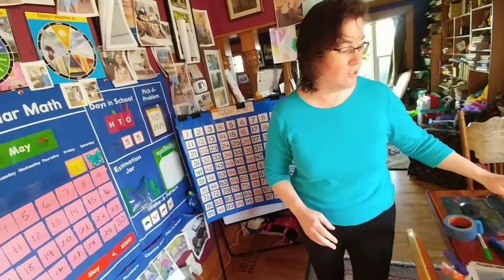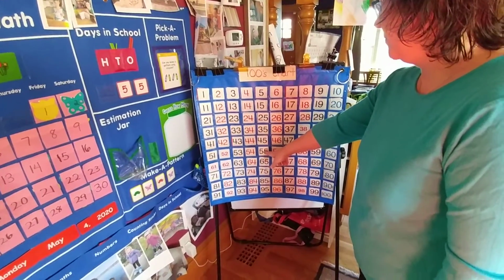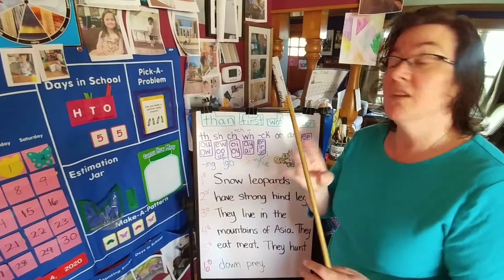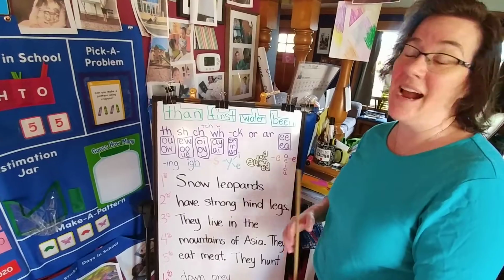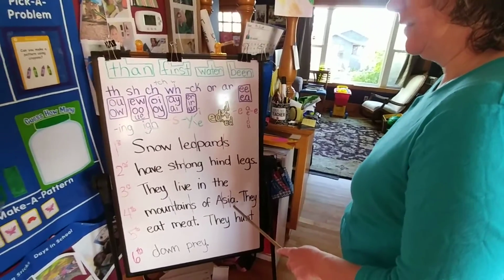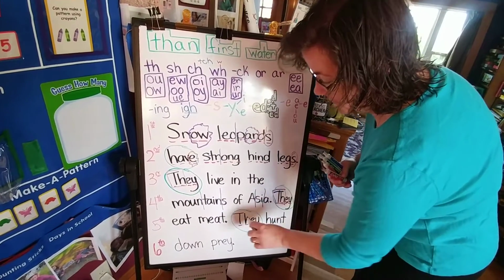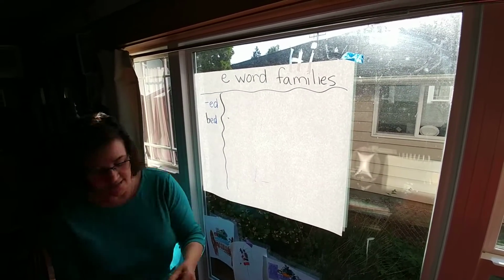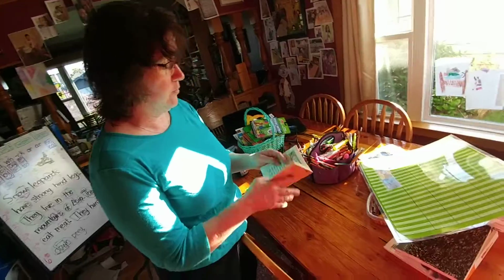May 4 2020 Morning Meeting